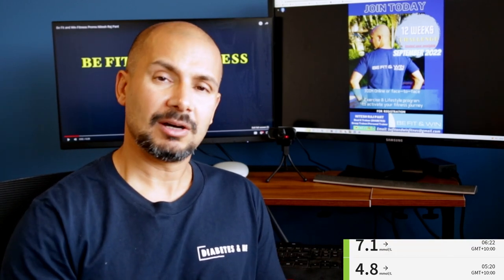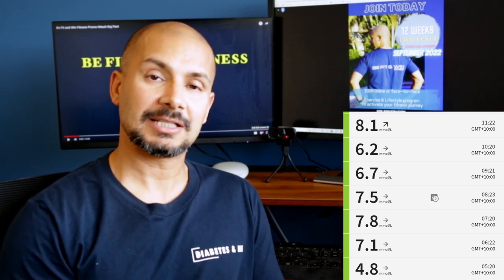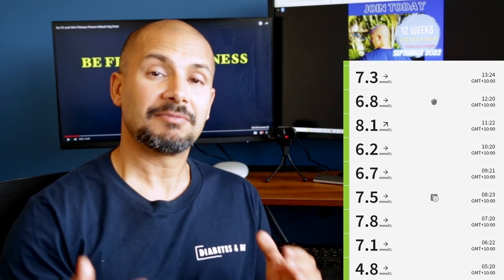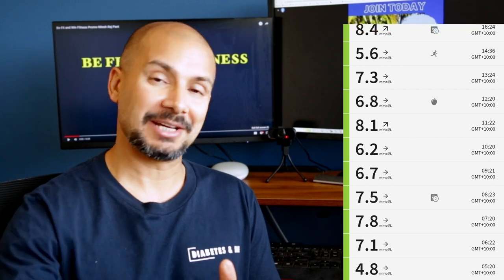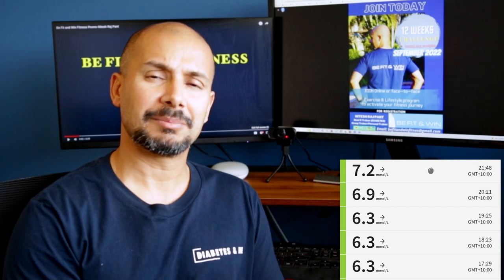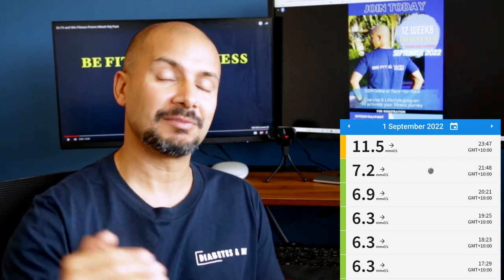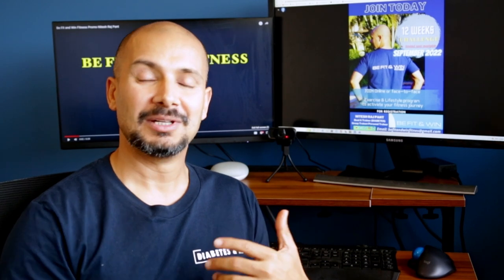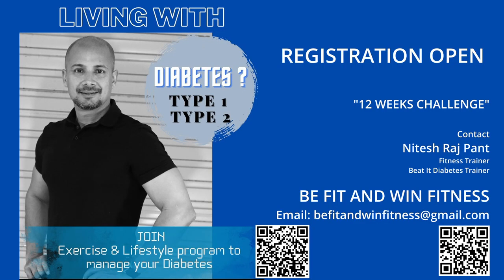Continuous Glucose Monitoring Nitesh Raj Pant DAY 2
Nitesh Raj Pant Fitness Journey DAY 2

This is my first ever attempt towards Continuous Glucose Monitoring to get into in-depth of my personal blood glucose level.